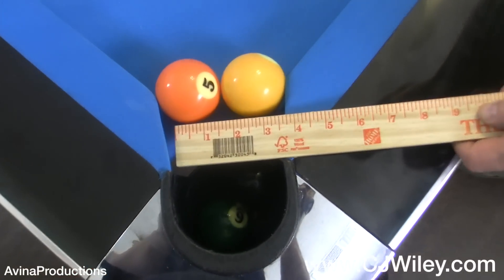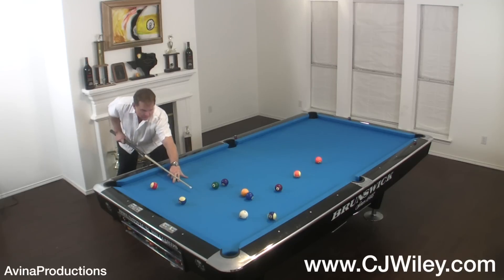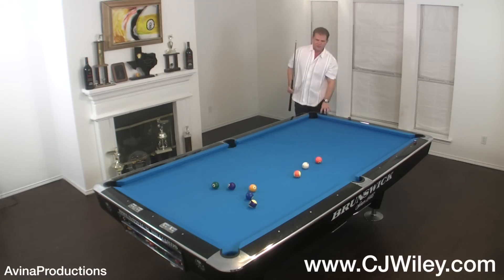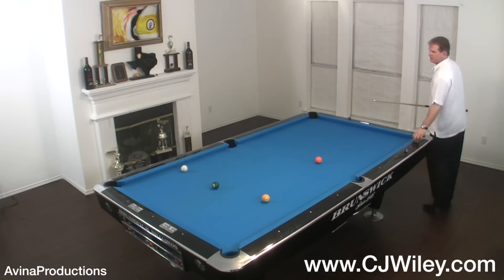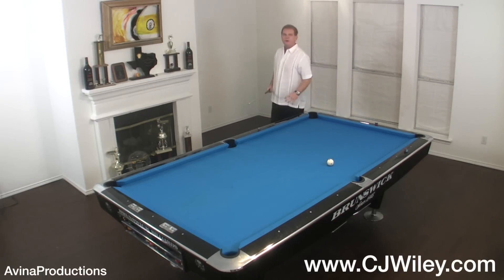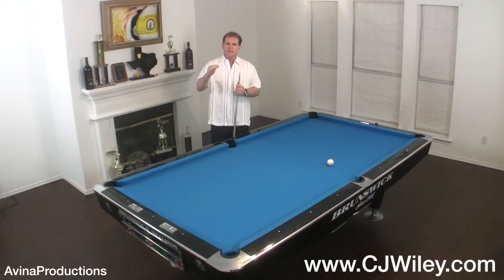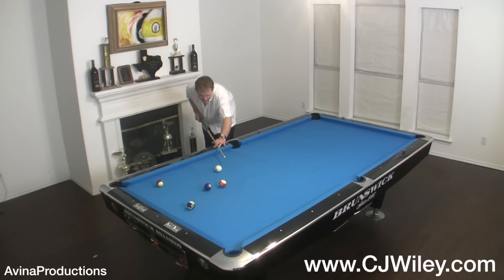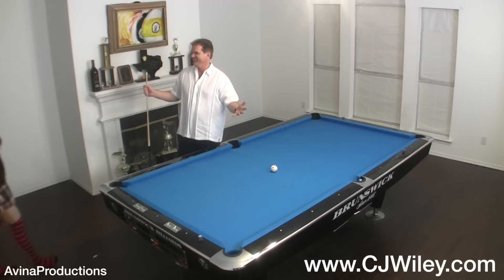Billiards Greatest One Pocket Challenge - 29 Balls in ONE POCKET Playing Pool.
ESPN World Pool Champion CJ Wiley takes on the Challenge of running all 15 Balls in One Pocket Using his TOI System, however he makes a ball in another pocket and forgets to spot it, he then tries again and runs all 15 Balls in One Pocket On the FIRST TRY  - 29 Total Balls Consecutively Pocketed in ONE POCKET Playing Pocket Billiards. Filmed by Mary Avina